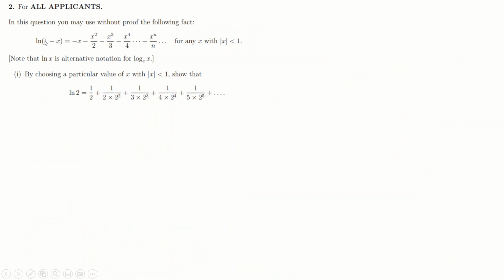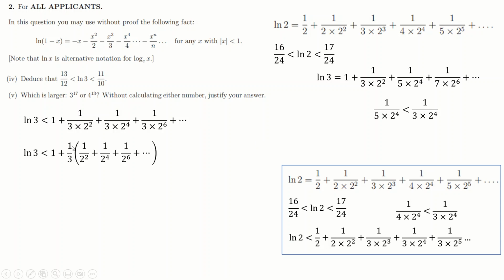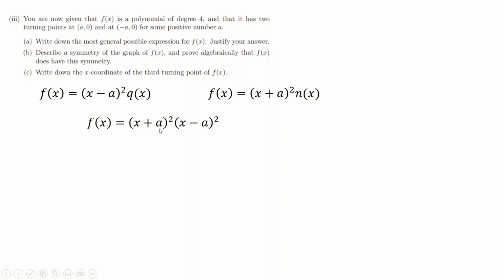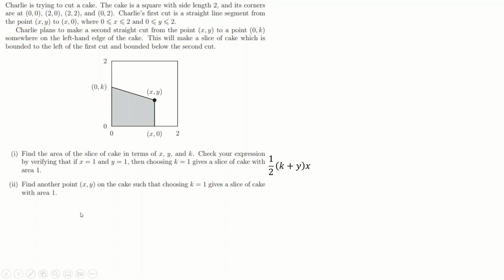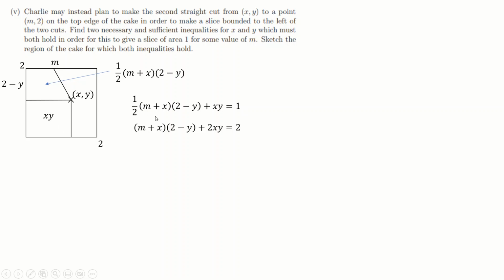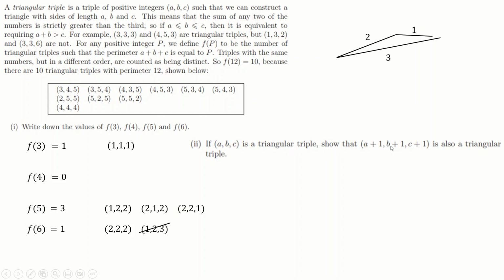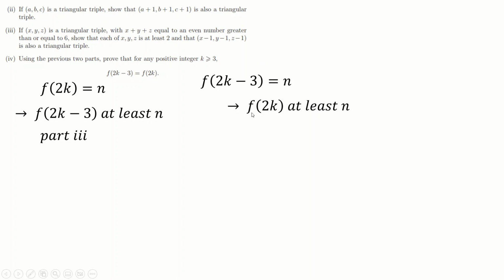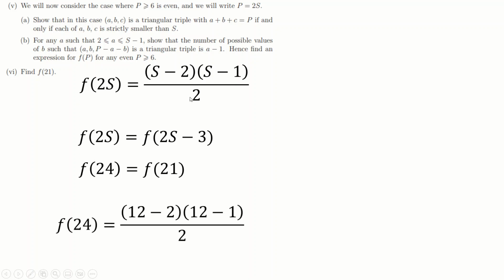MAT 2021 Long Questions: 2,3,4,5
There are a couple of things in this video that I don't think I'd get full marks for, just because I wasn't being careful enough, but the video is more so to give you the general idea of how to do the questions